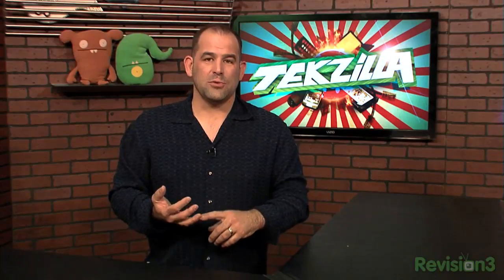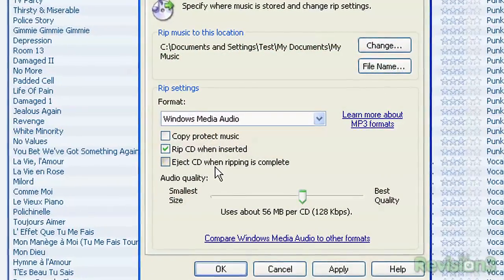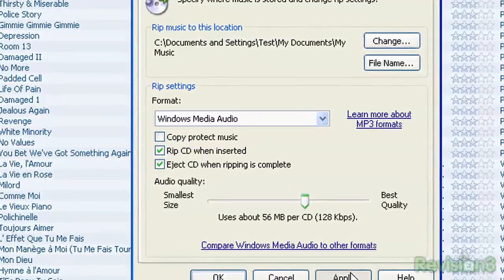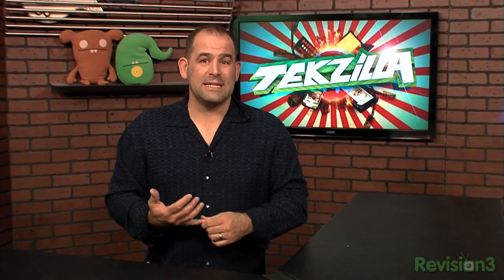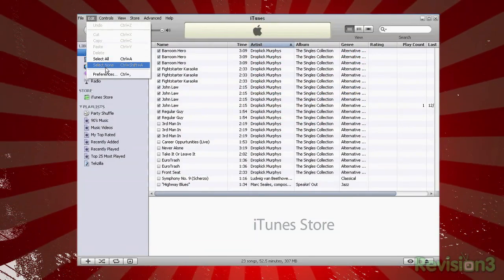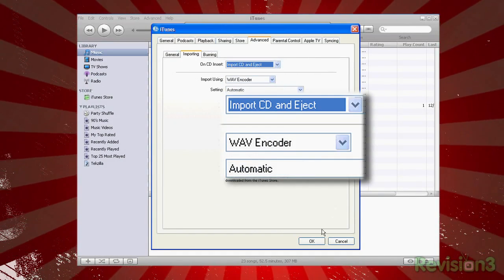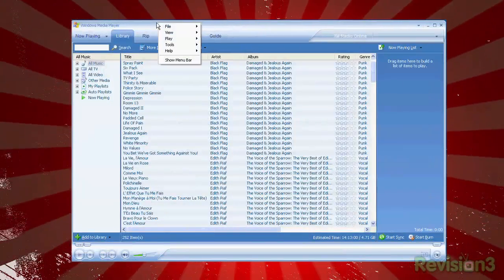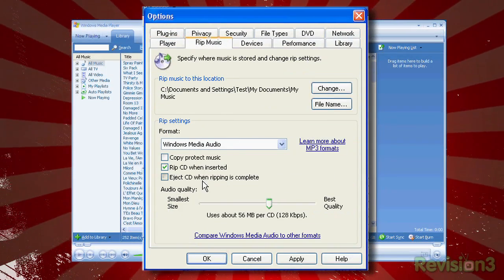Tekzilla Daily - Encode - Tekzilla Daily Tip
Patrick's quick tutorial to ripping CDs quickly.